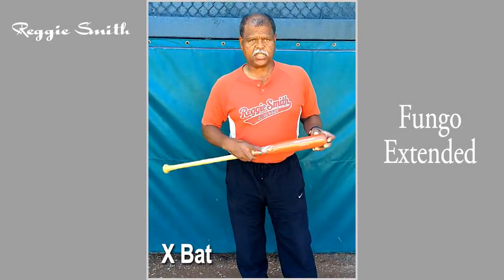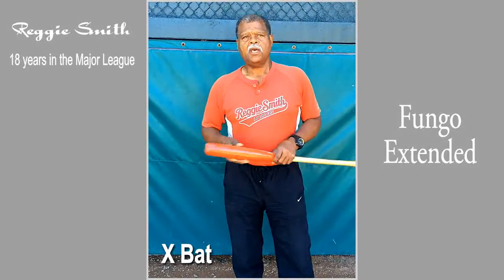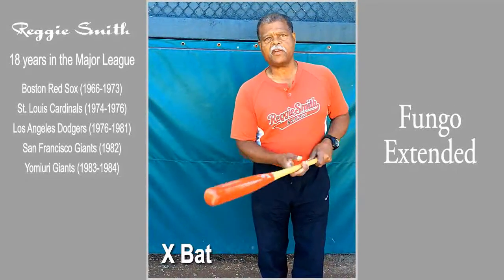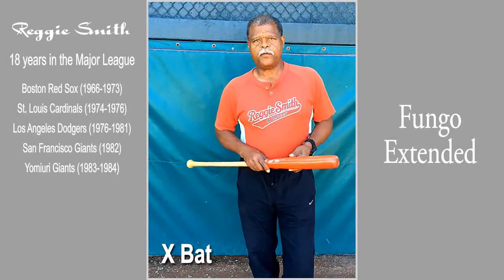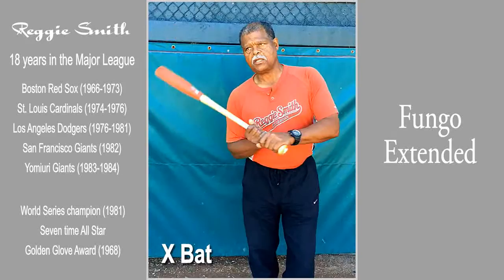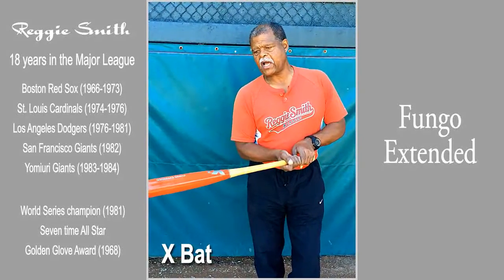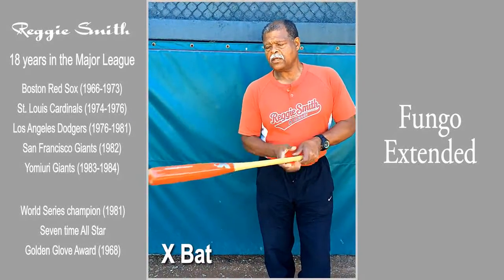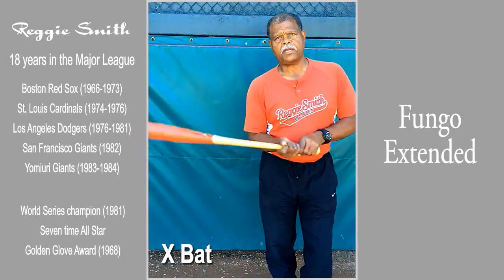Coaching Bat MODEL FUNGO EXTENDED- Reggie Smith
The Fungo extended is a traditional coach's Fungo bat with extended barrel for more hitting surface area and greater balance. Just drop the head and this bat almost swings itself without exhausting the coach. The Fungo extended is available in 33", 34", 35" and 36" lengths.